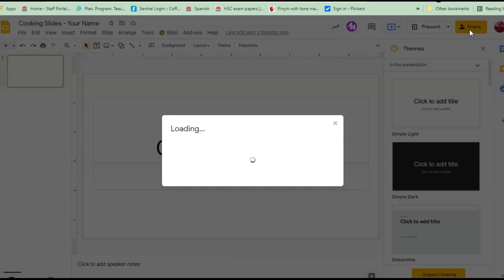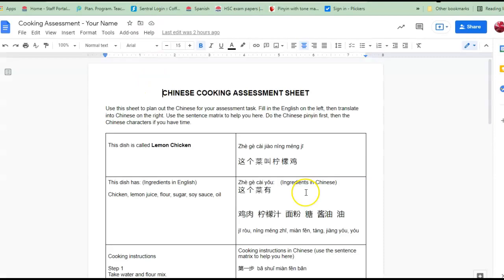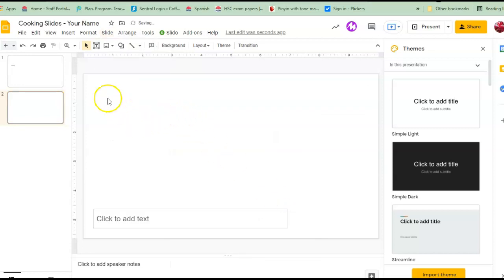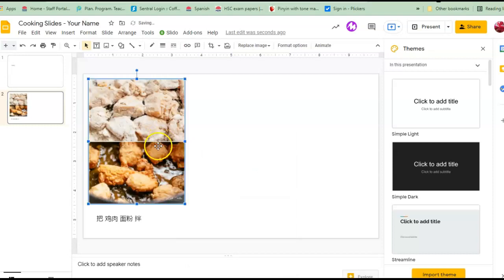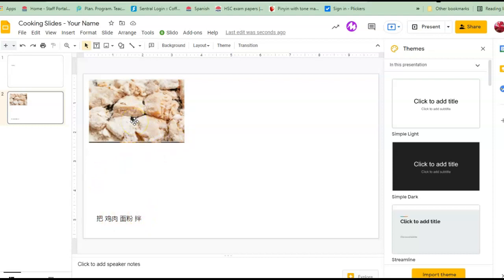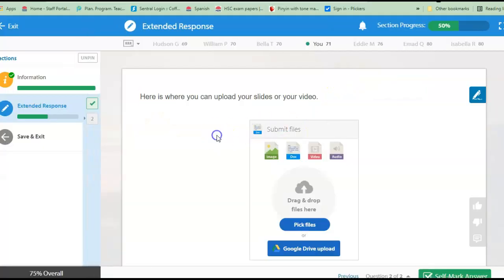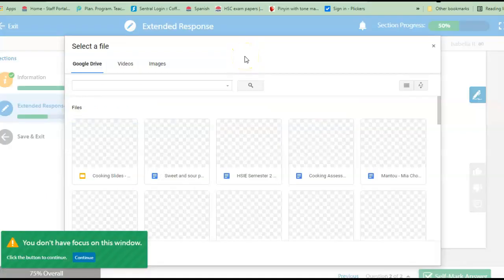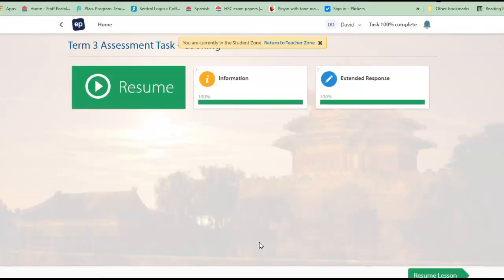Cooking Task 4 - Creating & Uploading Slides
This video will walk you through the steps for creating and uploading the slides for your recipe.